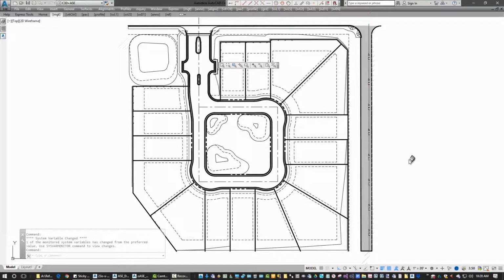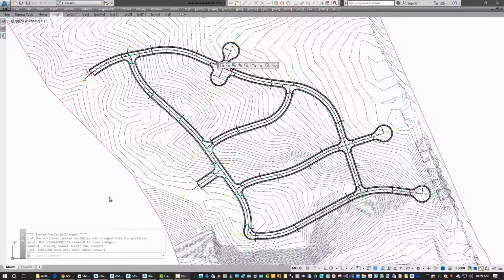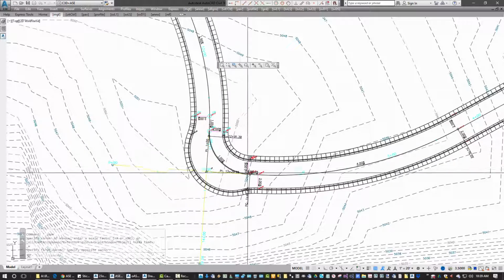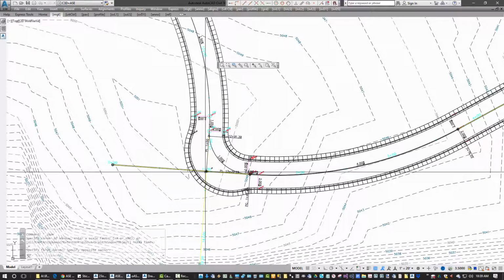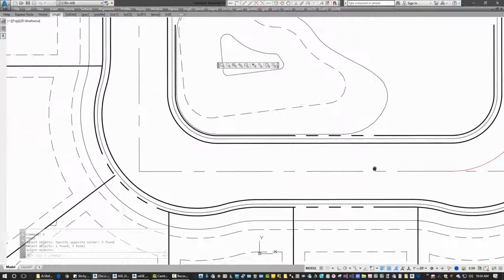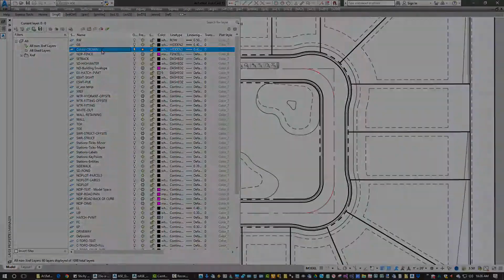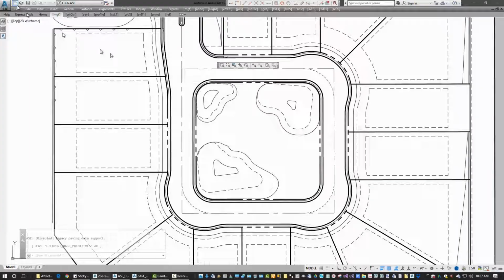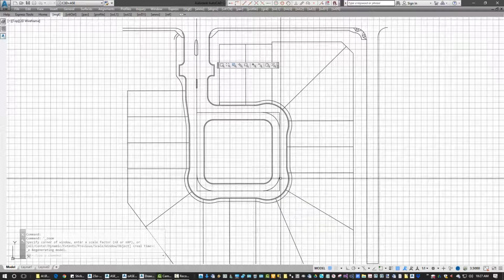STF 3 (Optional) - Adding Crown Geometry to BMC Data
Crown geometry was added to the site layout to facilitate smooth grading of the pavement surface through knuckles on this particular site.

ASE Base Map Control data was then RE-defined to refresh ASE's horizontal transition data reference.